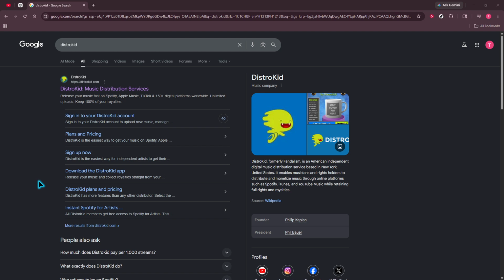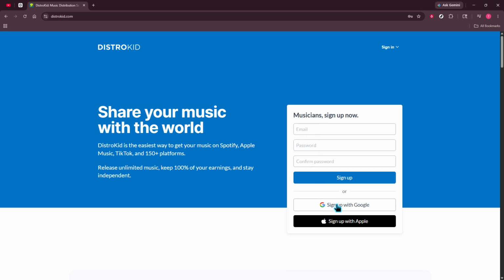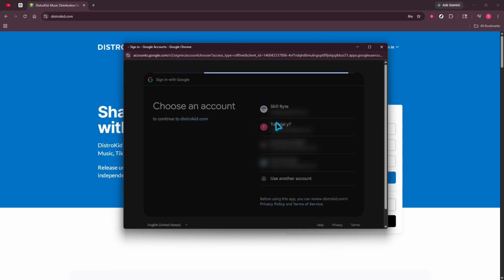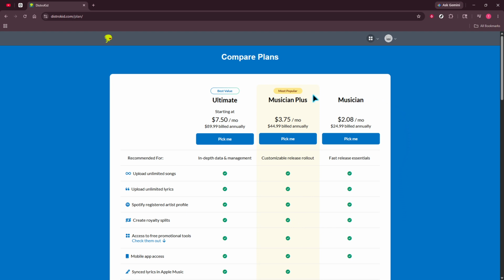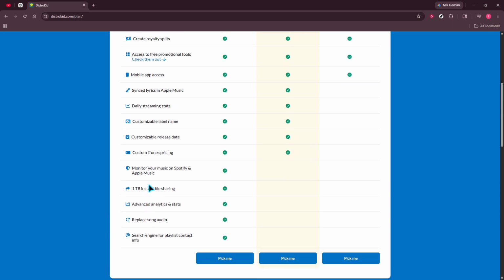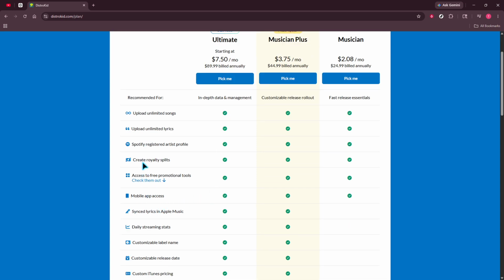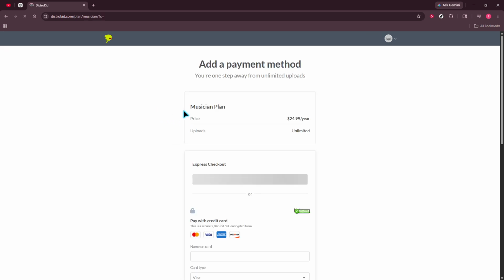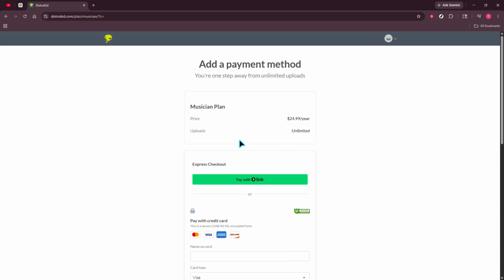How To Make Distrokid Account [2026 Guide]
How To Make Distrokid Account